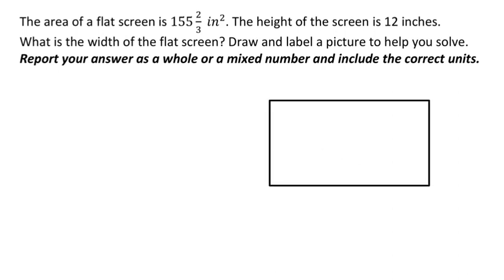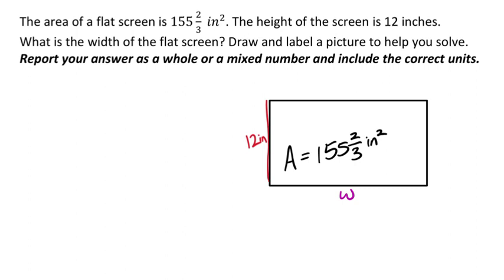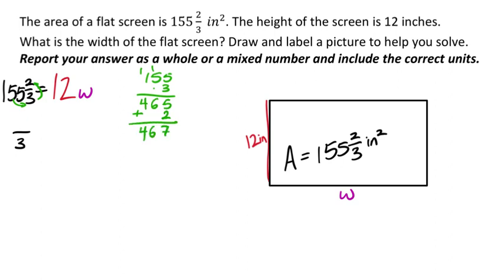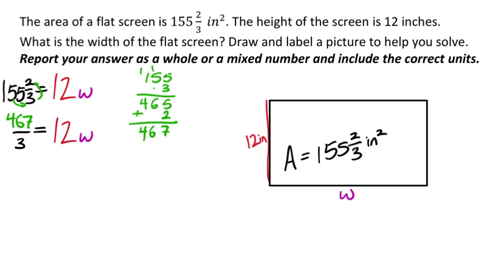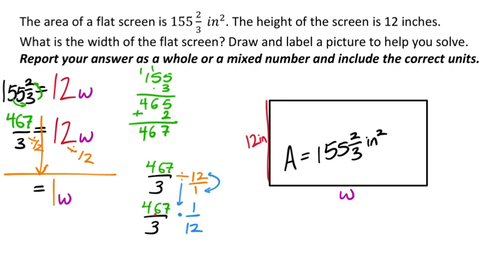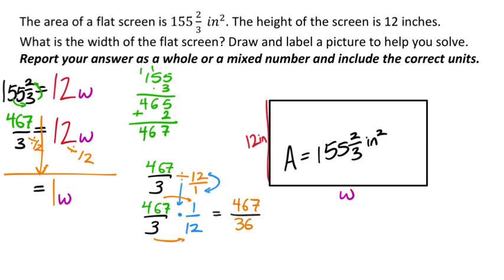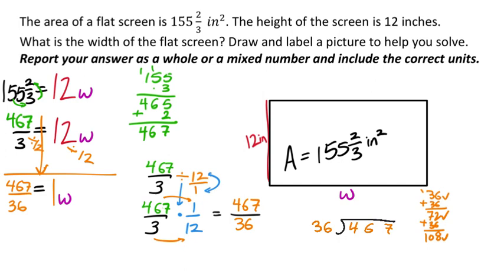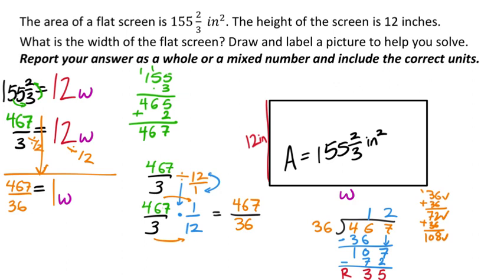Flat Screens and Mixed Numbers? Yeah, We Went There